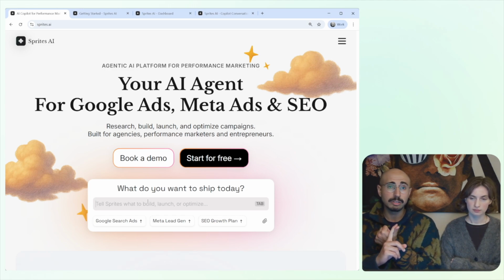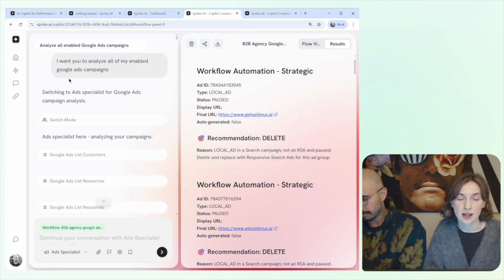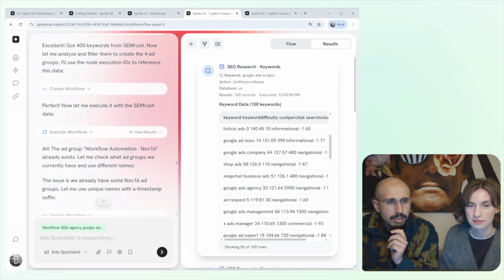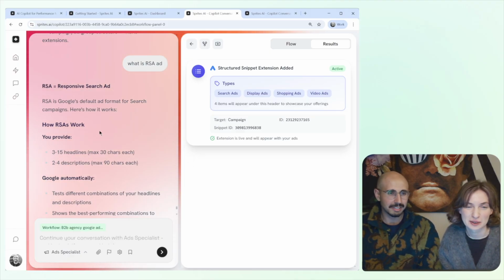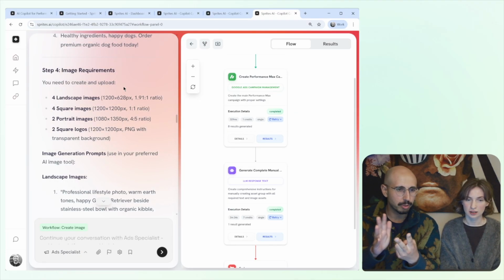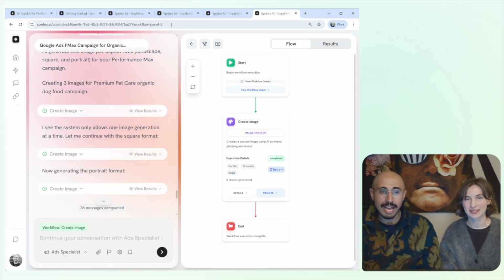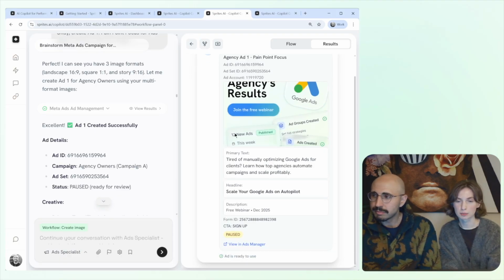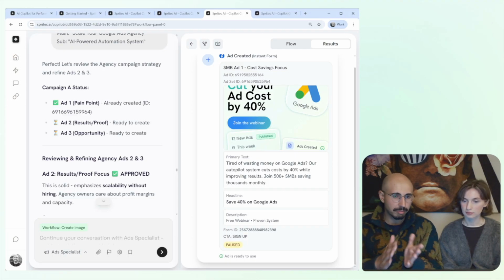Google Ads AI Automation Workshop for 2026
​In this workshop session, we’ll show how agencies and SMBs are using Sprites to:

- ​Automate Google Ads setup, optimization, and iteration

- ​Scale client accounts without scaling headcount

- ​Take on more clients while delivering better performance

- Sneak peek at the Sprites Meta Ads agent

​If you like what Lovable + Claude did for developers, this is that experience — for Google Ads and performance marketers!

The Sprites Google Ads Agent 1.0 is an AI built for performance marketers and agencies running multiple accounts.

Join us and get more done with your Ad Spend !